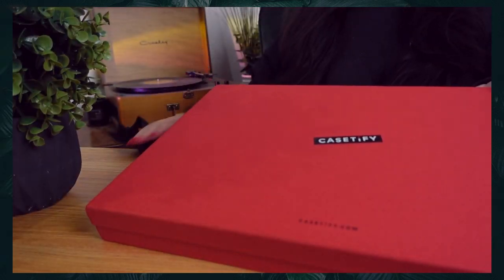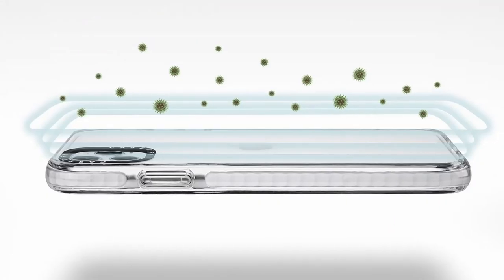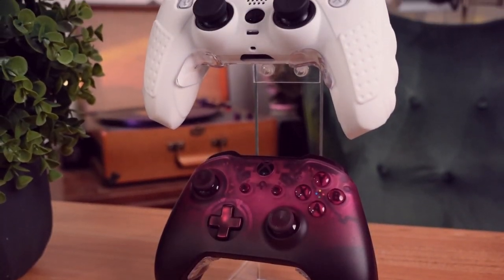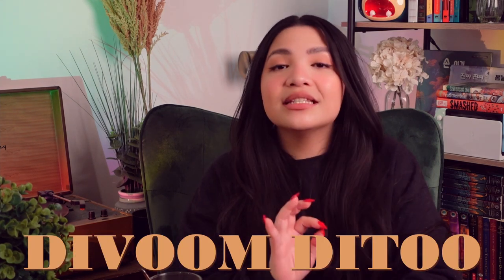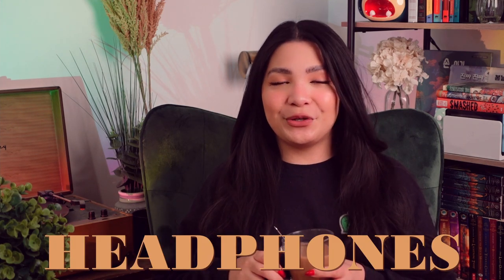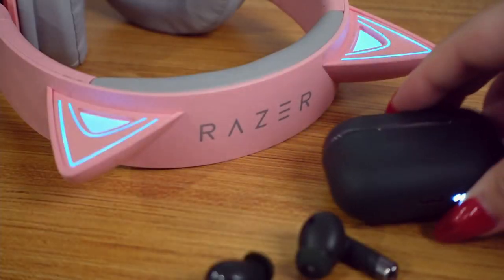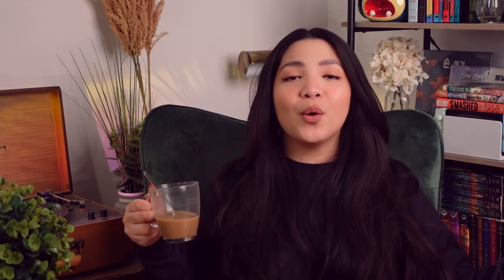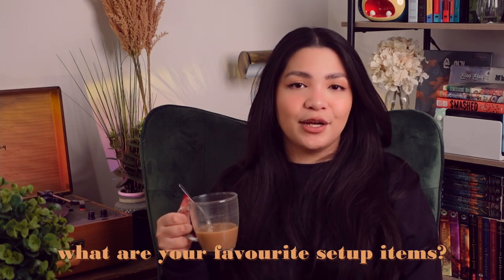☕ Favourite Gaming Setup Accessories | decor, lighting, some cozy things | 2022 edition!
All other products mentioned!
Divoom Ditoo
Razer Kraken Kitty BT
Happy Plugs
Govee Light Strips
Govee Light Bars
Govee Glide
Govee Floor Lamp
Double Wall Glass Mug 4-pack

🌟 cozy gaming must haves